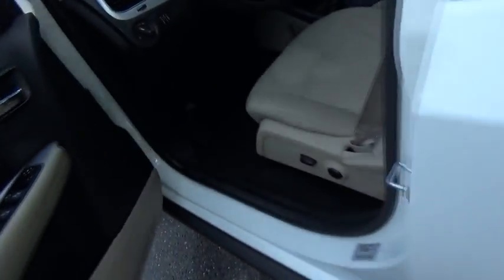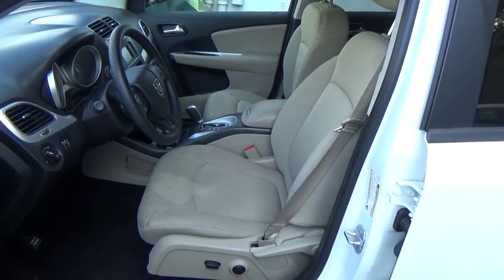2015 Dodge Journey Yonkers, Bronx, New York City, Westchester, Queens, NY 653993YA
2015 Dodge Journey

1716 Central Park Ave.

Sophisticated, smart, and stylish, this 2015 Dodge Journey turns even the most discerning heads. With a Regular Unleaded V-6 3.6 L/220 engine powering this Automatic transmission, you'll delight in the astounding ease with which you commandeer the highway. It's loaded with the following options: Rear Spoiler, Satellite Radio Ready, Roof Rails, Alloy Wheels, 3rd Row Seat, Wheels: 17 x 6.5 Aluminum, Vinyl Door Trim Insert, Valet Function, Urethane Gear Shift Knob, and Trip computer . Visit Yonkers Auto Mall at 1716 Central Park Avenue, Yonkers, NY 10710 today.Yonkers Auto Mall is the premier destination for all pre-owned makes and models. With the best prices & service on quality pre-owned cars and over 50 years of service to the community, Yonkers Auto Mall is the only place you need to find the car of your choice! We have access to hundreds of cars at all times so you can have the best selection possible! We're located just 2 miles North of Yonkers Raceway and Empire City Casino. Just minutes from all major bridges and conveniently located just 5 minutes from the Bronx on the south end of Westchester County, Yonkers Auto Mall has been serving the Tri-State area for over 50 years. Every car is thoroughly inspected before delivery and all our cars are CARFAX CERTIFIED. We have assembled the most advanced network of lenders to ensure you get the loan you need on the car you want. Good credit, decent credit or bad credit...we can secure the best loan for you!Be sure to look at all the pictures on the cars to see if the car is equipped with luxury equipment such as bluetooth, sunroof, rear camera, satellite radio and other options. The best cars, best deals and best service is at Yonkers Auto Mall. SE HABLA ESPANOL.